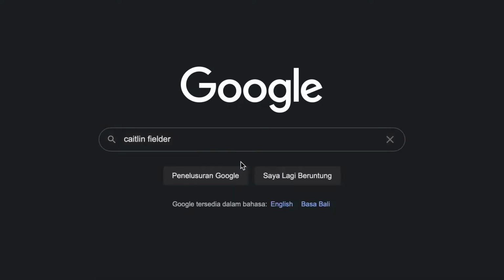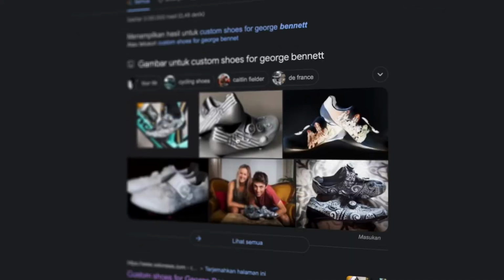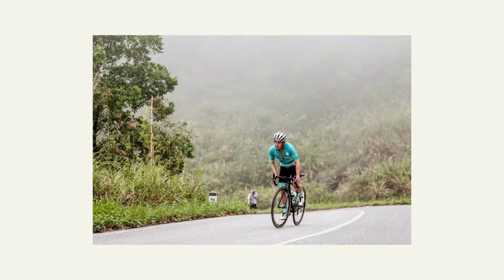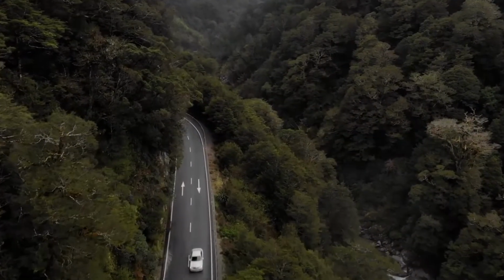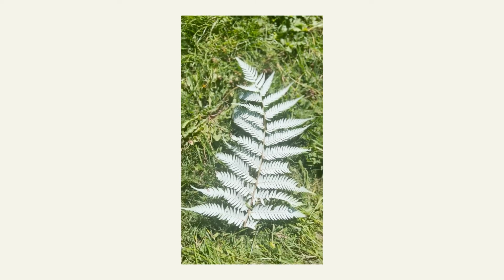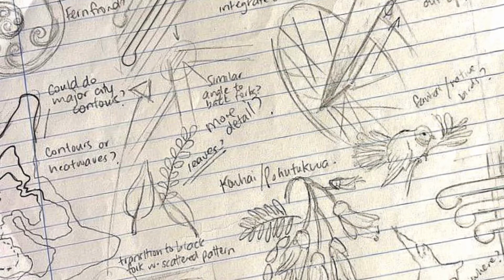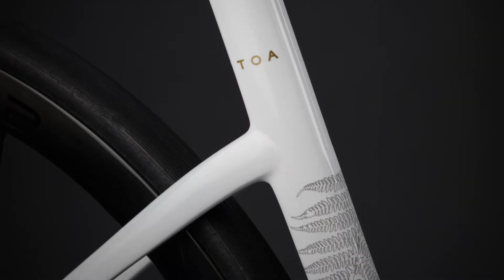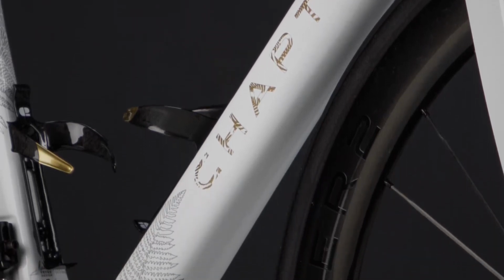CHAPTER2 | TOA | ARTIST EDITION | CAITLIN FIELDER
We are honoured and privileged to kick off our Artist Edition Collection with @caitlinfielder_fineart. A natural fit for CHAPTER2. She is the embodiment of our key values: Art, Cycling and New Zealand. Beyond this, Caitlin is a wonderful artist, adding a multi-faceted dimension to her vision.

A deep-rooted love for New Zealand connects Caitlin and CHAPTER2 at the core. Through this collaboration we pay tribute to our roots, using the symbol of the native silver fern. Caitlin sourced real ferns in the Abel Tasman National Park, cutting them out and applying them to a 3-dimensional collage on the frameset.

Only 50 will be made available worldwide with each frameset coming with a personalized signed certificate of authentication (not NFT - good old fashion paper), and gold detailed matching thru-axles, top cap and carbon bottle cages. Available via authorized dealers and via our website, pre-orders for this hyper exclusive creation ends on 13 June with framesets being delivered in September 2022.